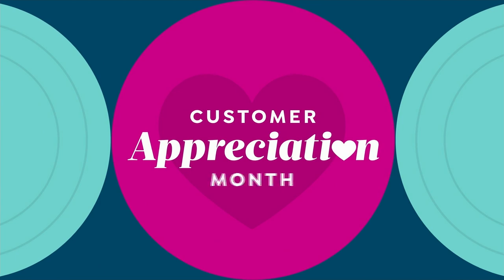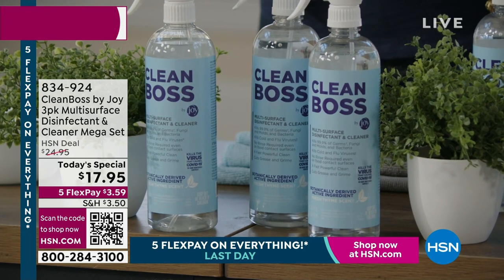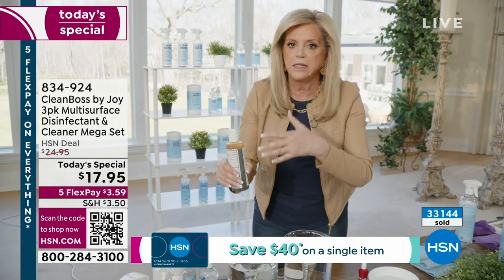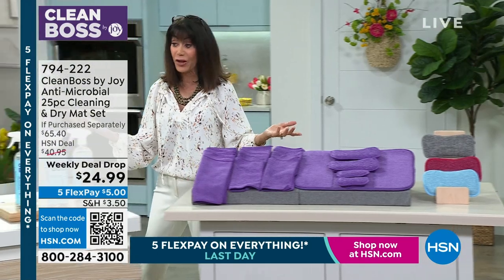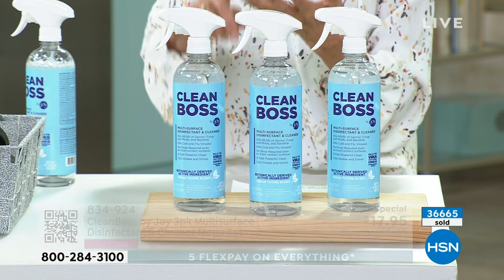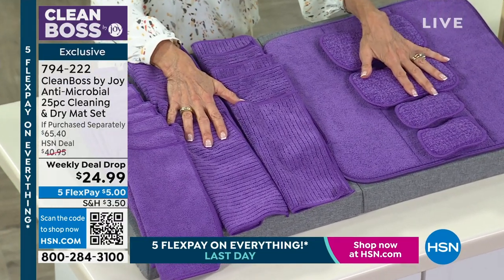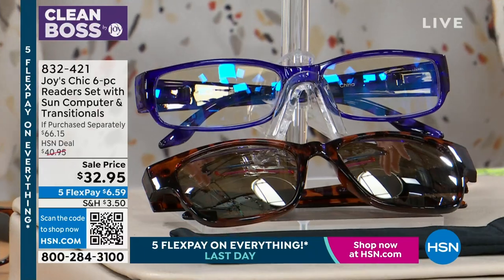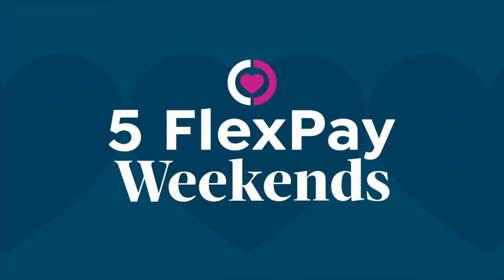HSN | Joy Mangano Collection featuring CleanBoss 04.02.2023 - 02 PM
CleanBoss brings you disinfectant, sanitizer, soaps, and more from the Original Boss, Joy Mangano.